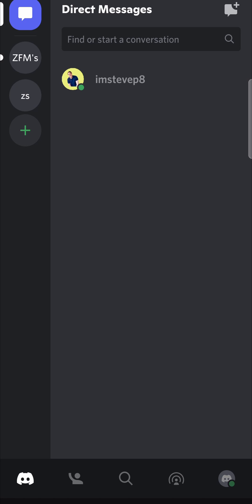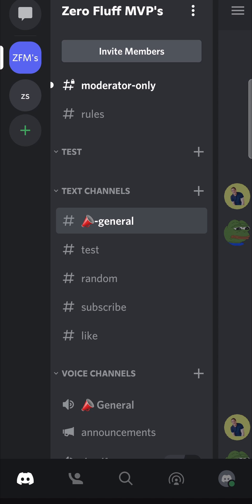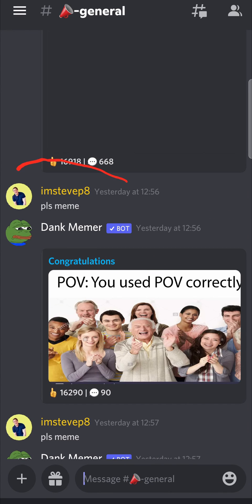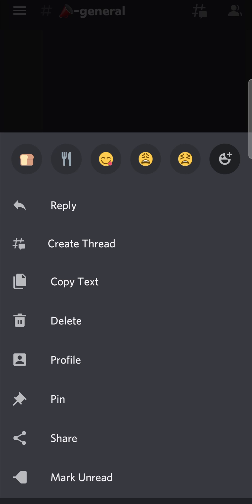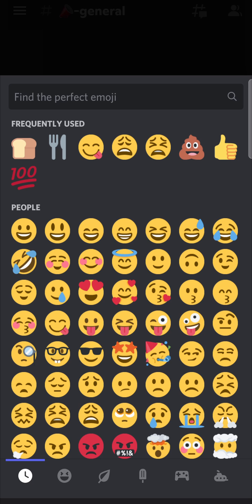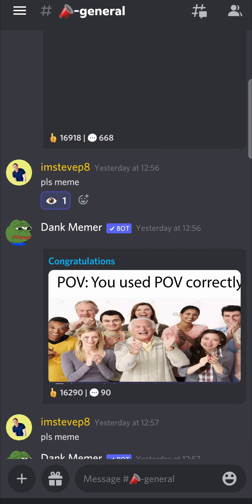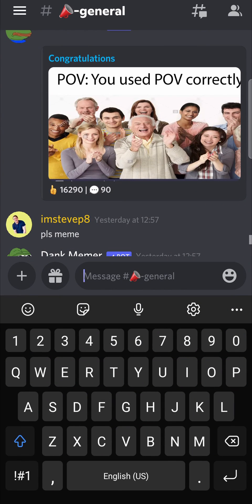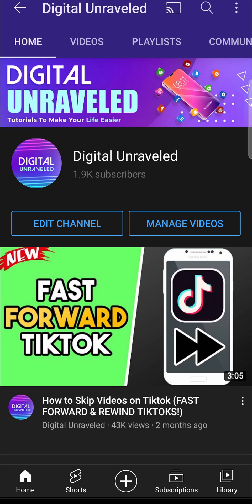How to React on Discord Mobile (2021)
Learn How to React on Discord Mobile